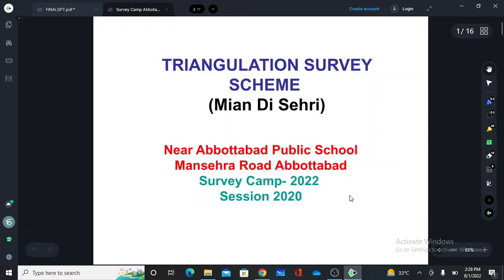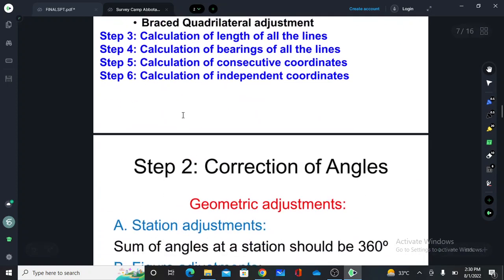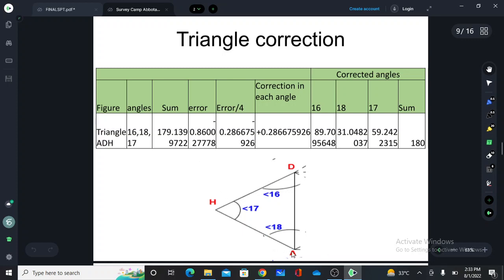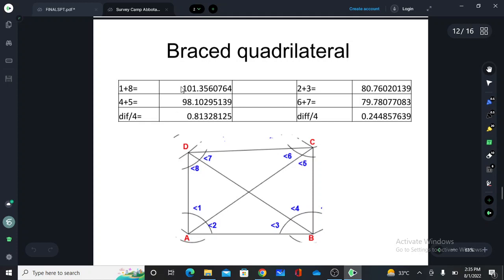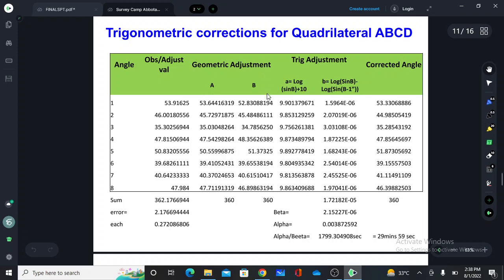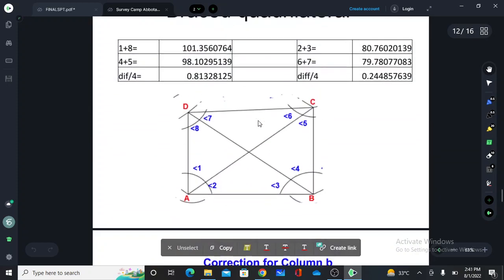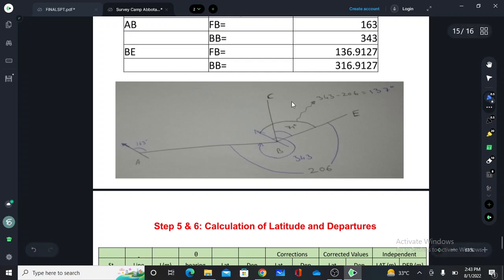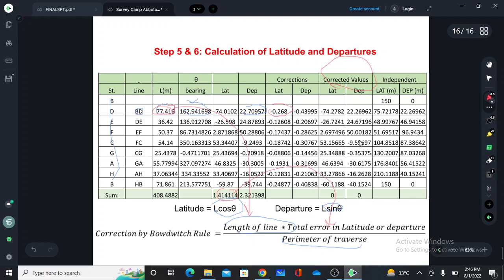Survey Camp computations